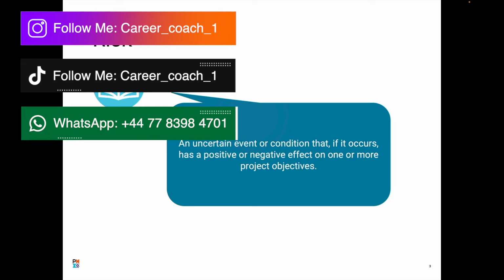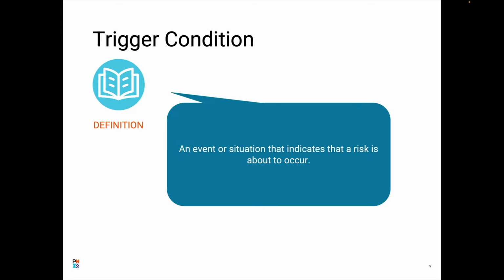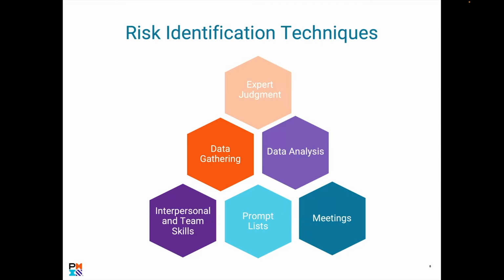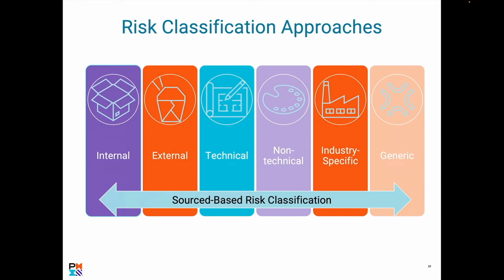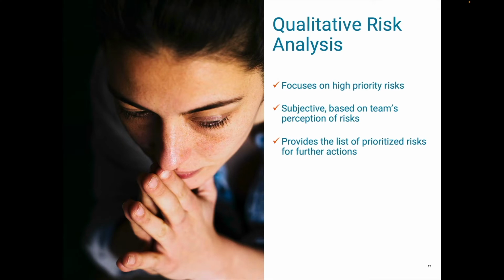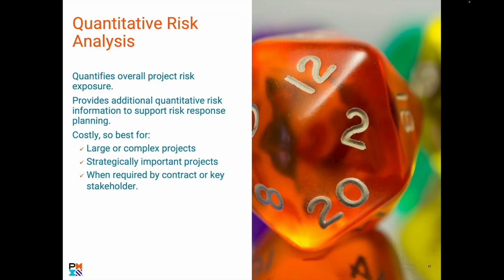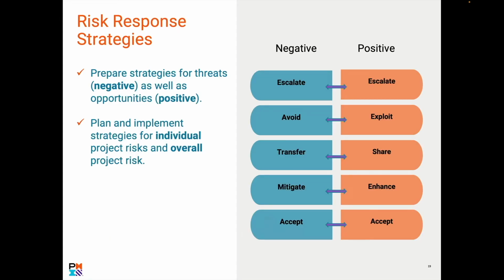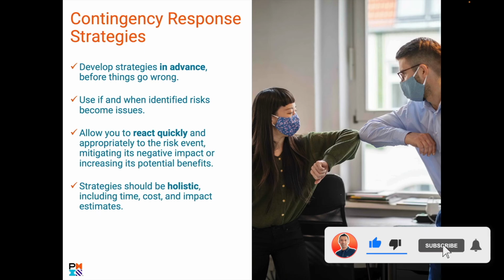PMP Training: How To Manage Risks With PMP Risk Management Process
Risk management in PMP is one of the most critical chapters in the entire project management process. Project risk management and its successful application will ensure your project is on track and avoids failure that 60 to 90% of projects worldwide face.

Today we cover:

0:00 - Risk Management Introduction
0:10 - Assess and manage risk in the project management process
0:30 - Risk Definition in the PMP
1:30 - Positive risks vs Negative Risks in PMP
1:47 - Trigger Condition in PMP
2:21 - Risk Management Plan PMP
3:07 - Risk Management Plan Aspects
3:49 - Risk Identification Techniques
4:17 - Risk Classification Approaches
5:00 - Risk Management Classification
5:47 - Risk Management Qualitative Analysis
6:13 - Probability and Impact Matrix
6:46 - Quantitative Risk Analysis
7:20 - Risk Response Strategy
7:51 - Risk Response Aspects
8:23 - Risk Management Response Strategies
9:00 - Contingency Response Strategies
10:00 - Conclusion